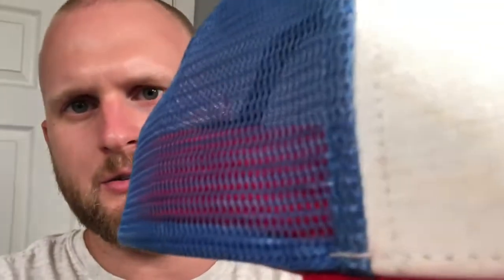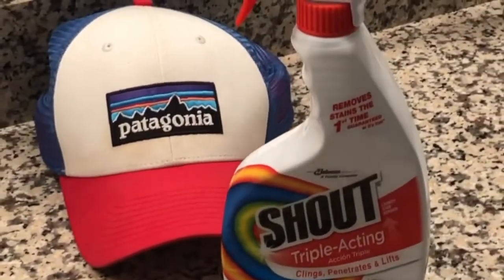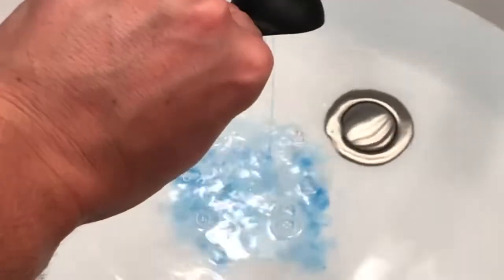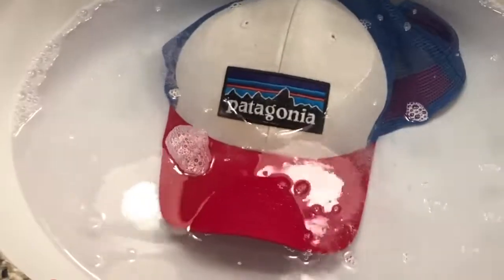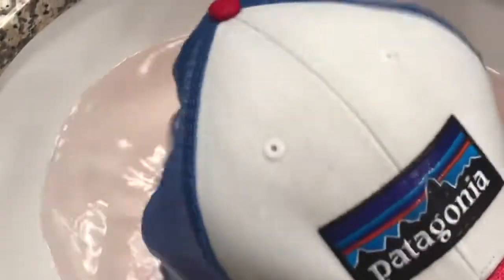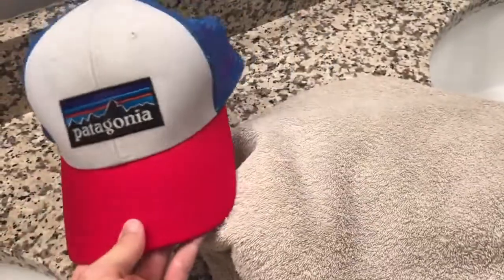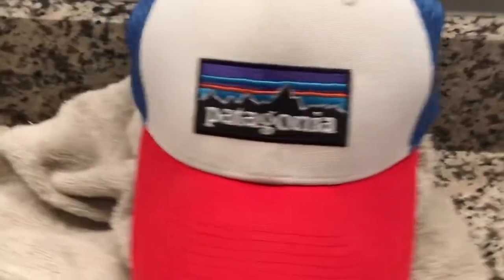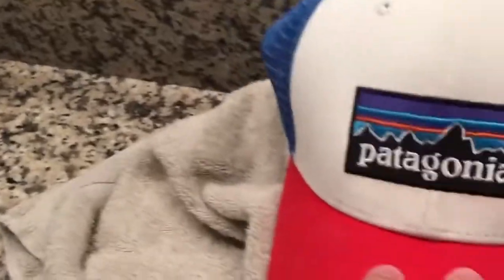How to Clean Sweat Stains on a Hat - Abridged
Edited down from 11 minutes to just 3 minutes! This is the no nonsense version!